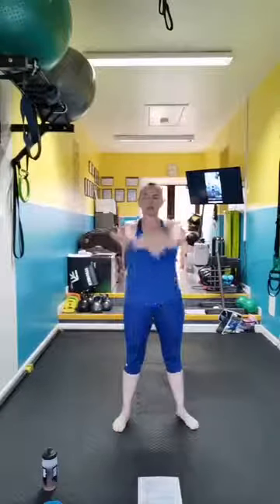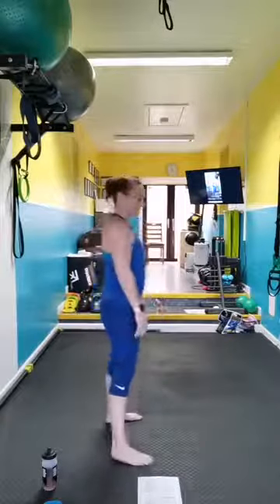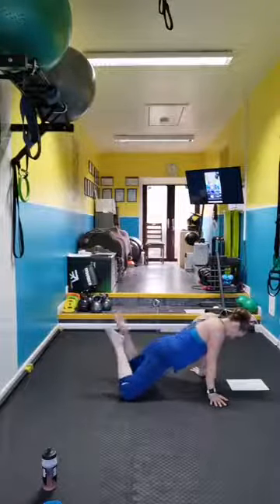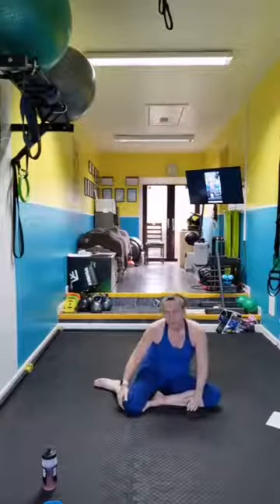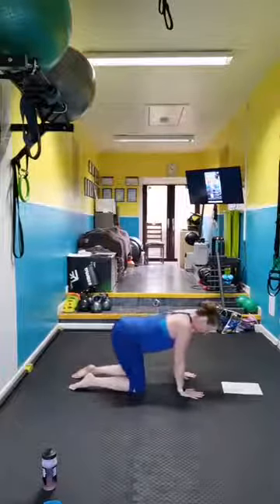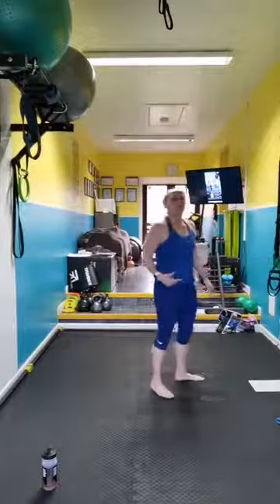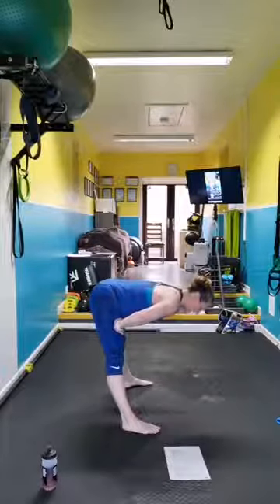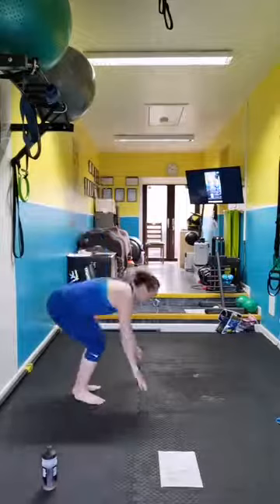full body stretch, hips, back, mobility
focus on hips, back and mobility stretches
full body, nice low impact stretching